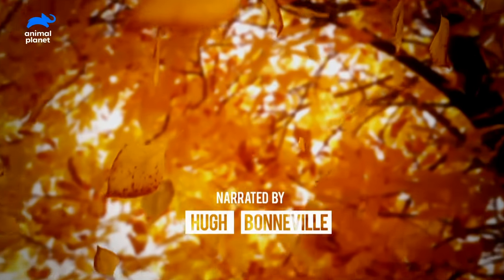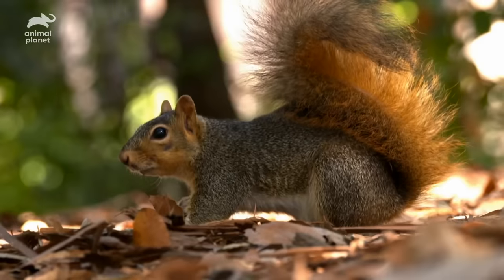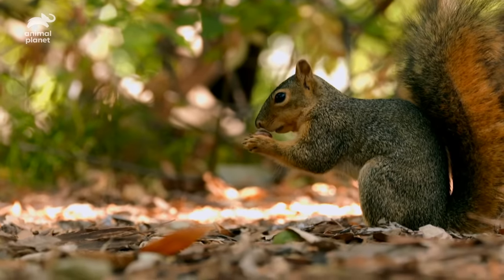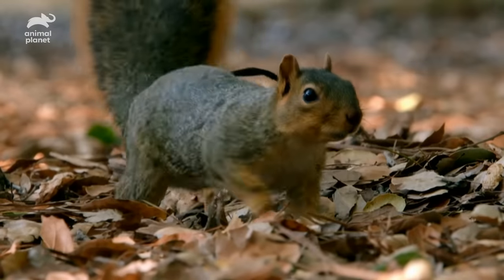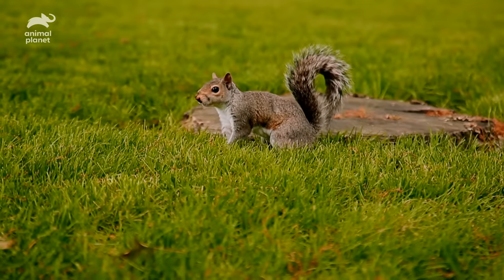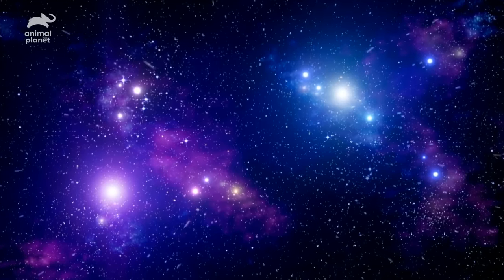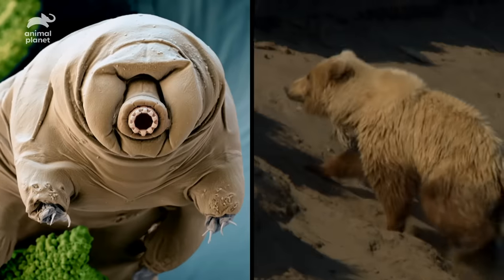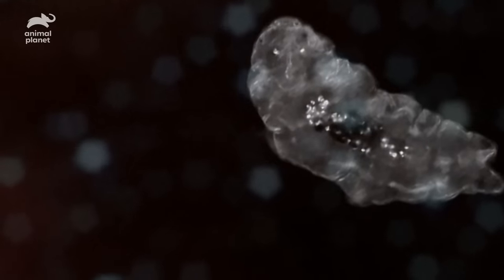How Do Squirrels Find Their Nuts? | How Do Animals Do That?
See how squirrels find thousands of nuts hidden over vast areas up to 7 acres wide, and discover how a bug called the Tardigrade survives in space.